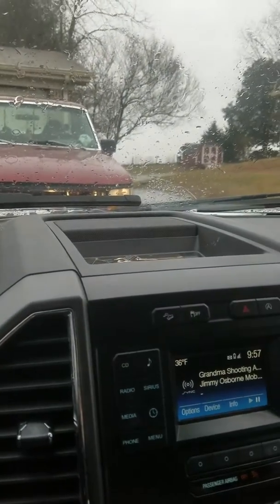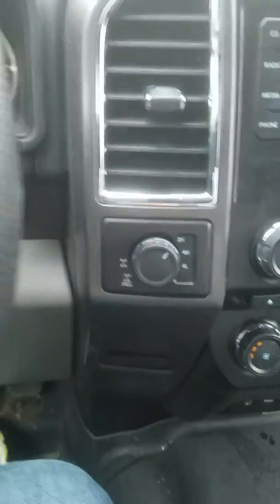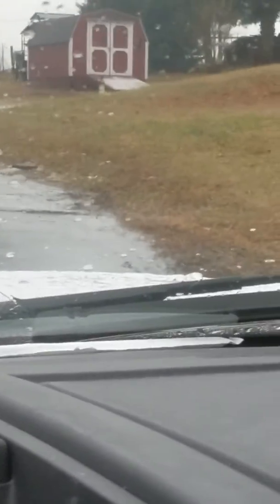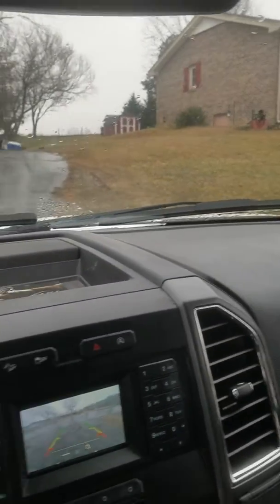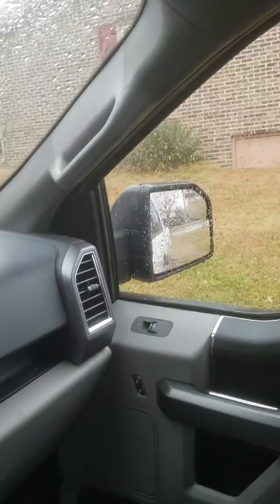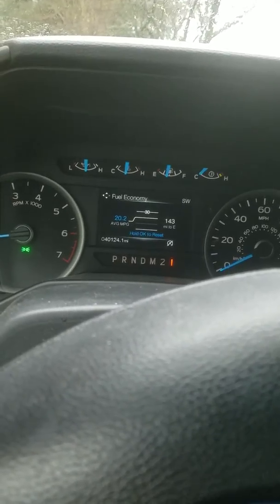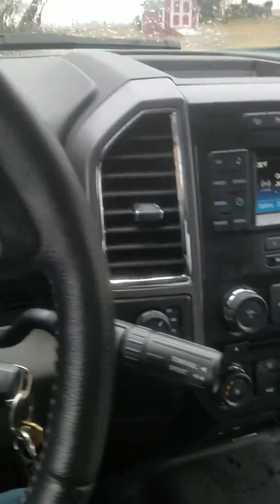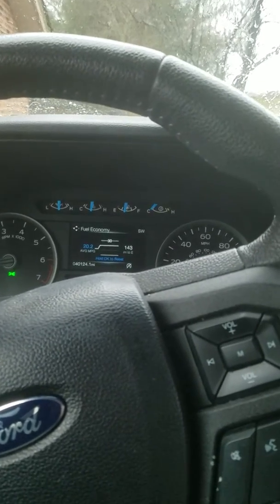What is a rear-locking differential?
A description of a rear-locking differential.